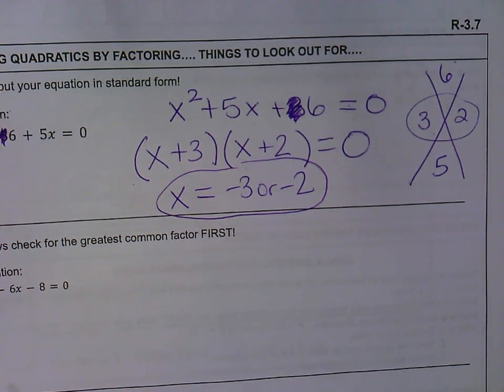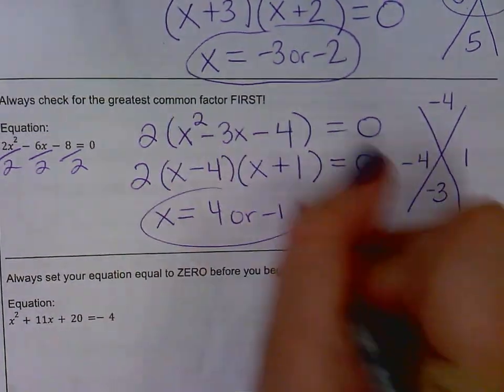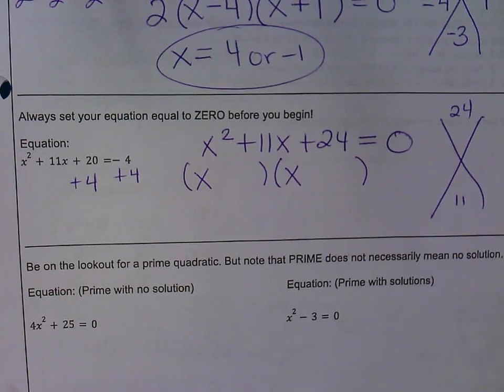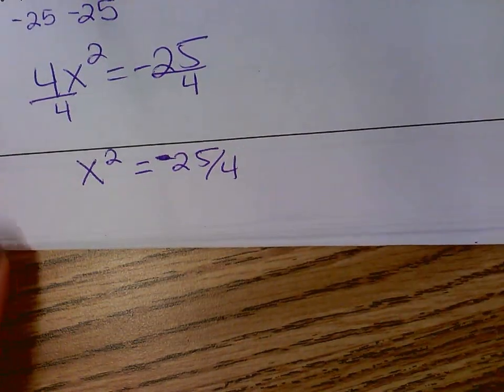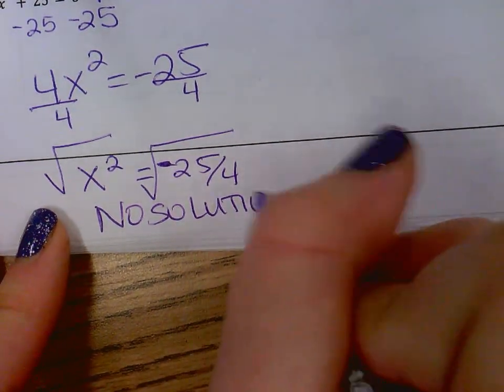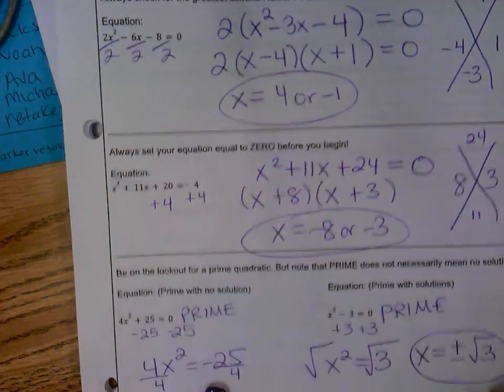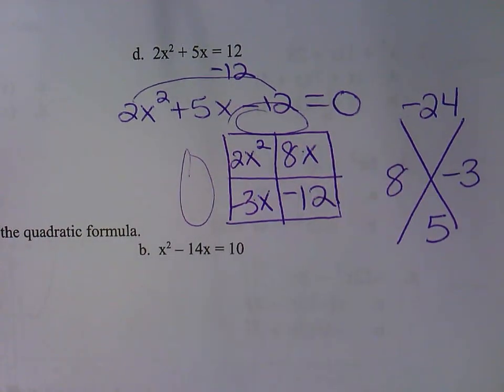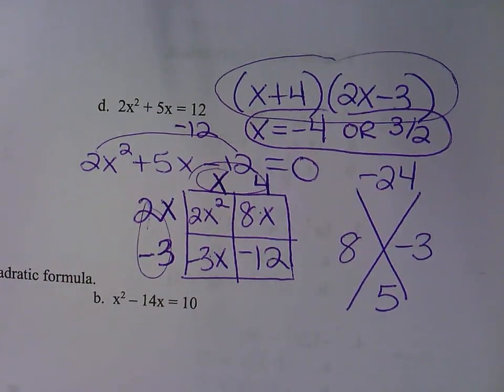Resource Page R-3.7MOV 01342